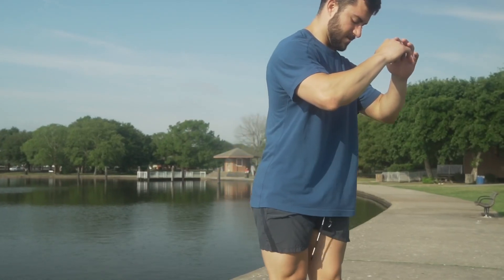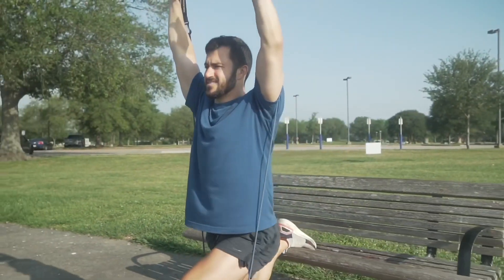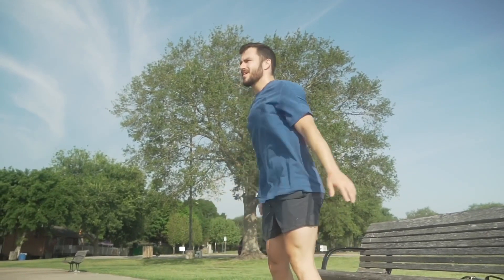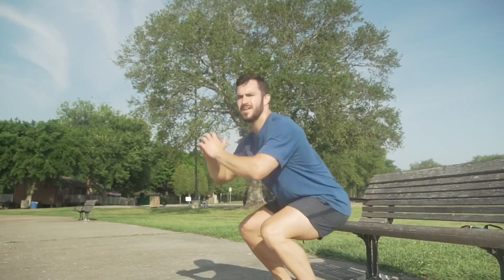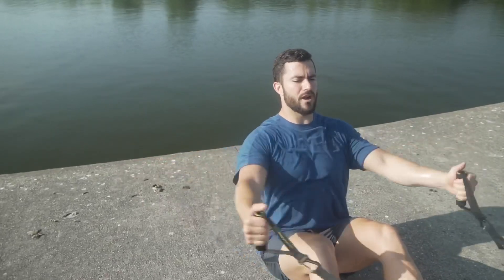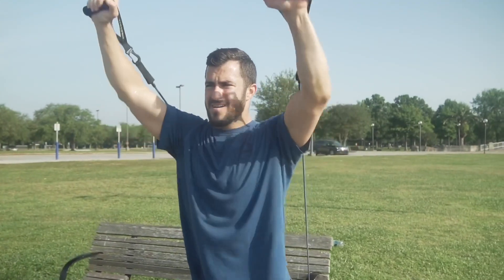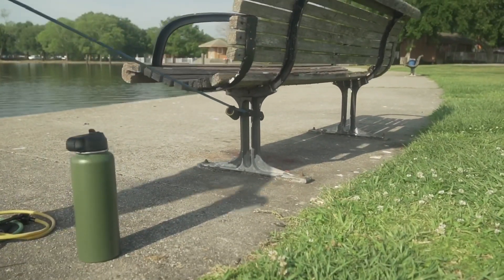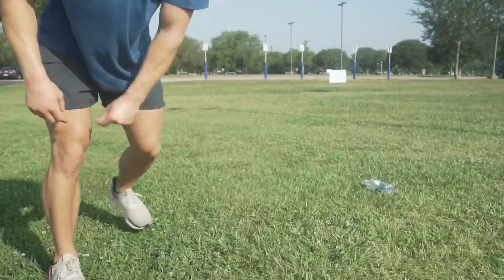YOUR NEXT PARK WORKOUT || LEGS & SHOULDERS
WORKOUT:
* 20 reps per exercise
* 100 reps for shoulder taps
* perform both the leg and shoulder portion 2x!

Comment with any questions below!